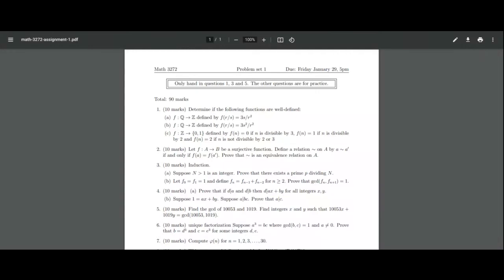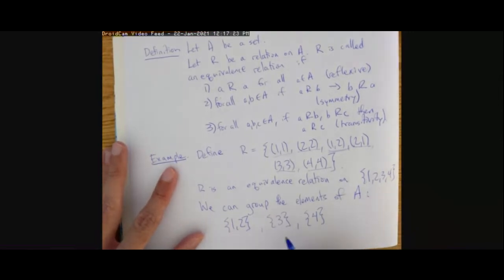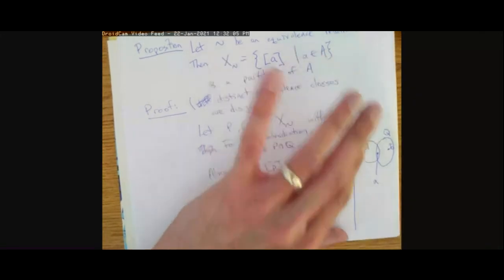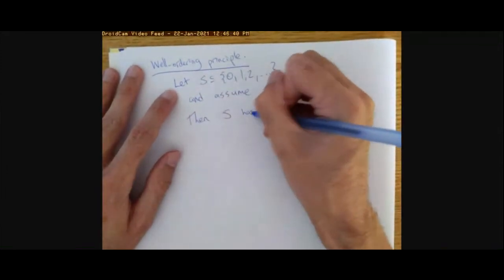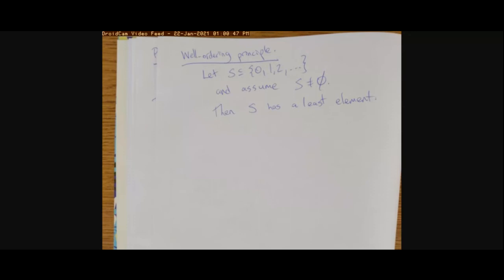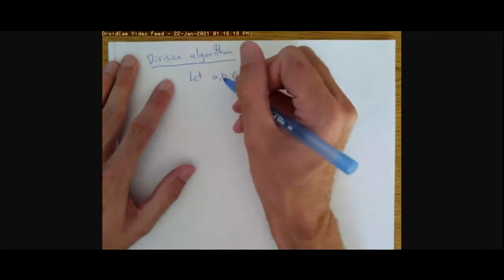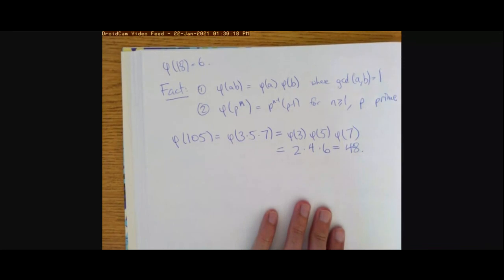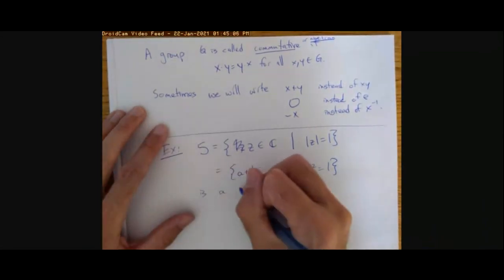Math 3272 - January 22 lecture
Reviewing: equivalence relations, equivalence classes, partitions, mathematical induction, well-ordering principle, division algorithm, euclidean algorithm, greatest common divisor, least common multiple, integers modulo n